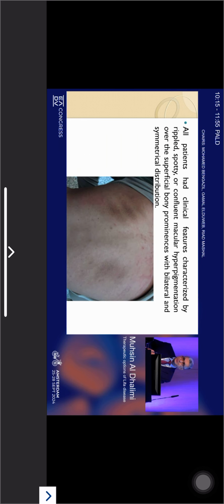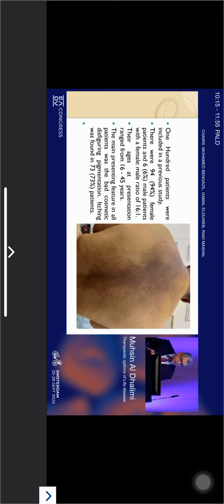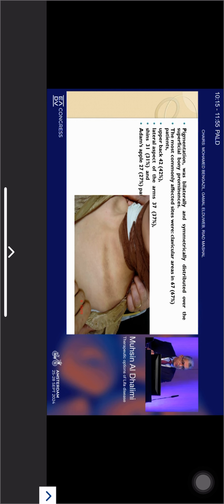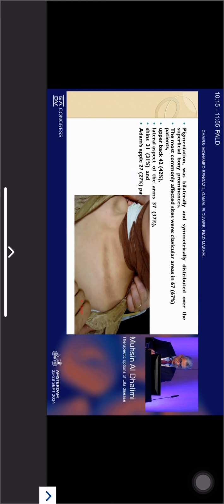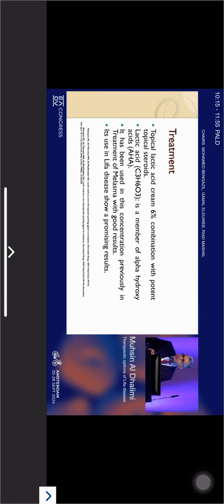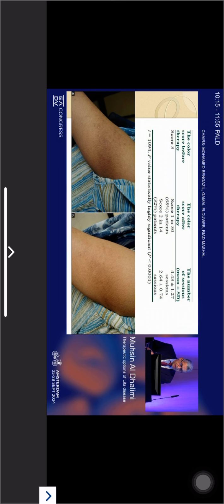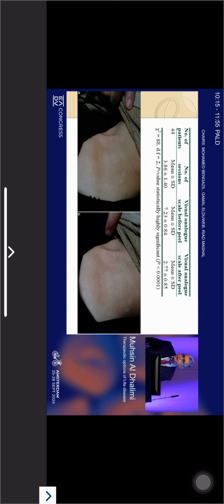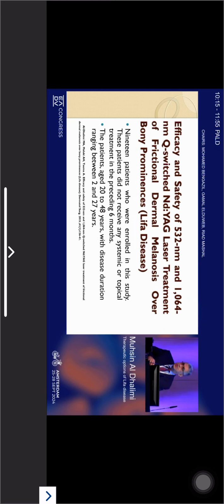EADV Congress Lecture Amsterdam 2024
EADV Congress Lecture Amsterdam 2024 Lifa disease